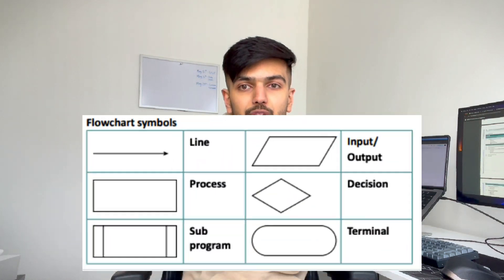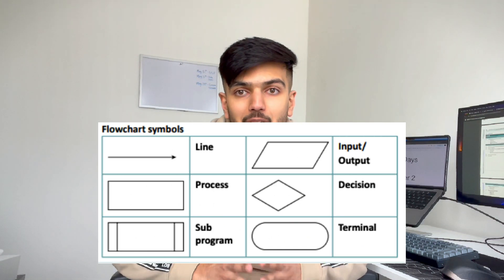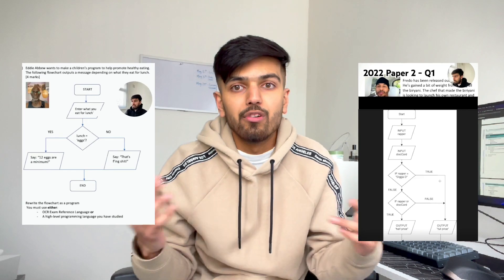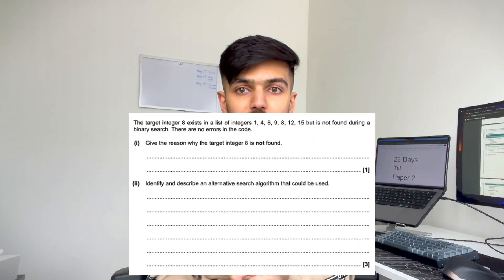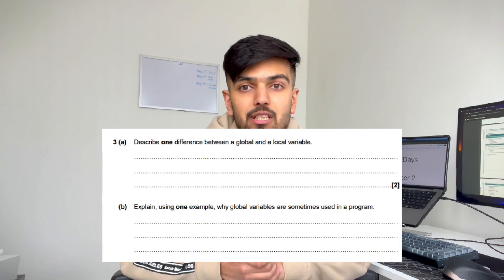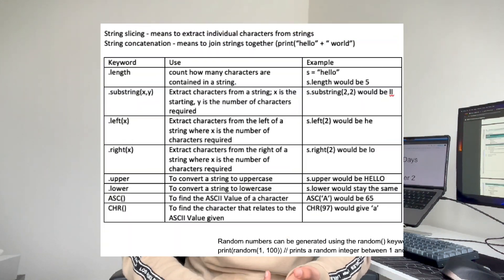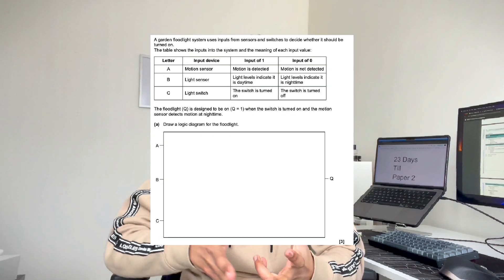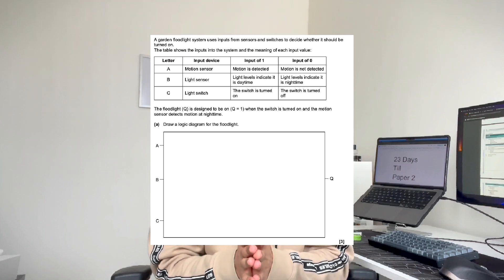OCR J277 Paper 2 Hot Topics 2024 - GCSE Computer Science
Make sure you are revising all the topics, this is just what I think will be the focus in the 2024 exam based on past paper trends.

Timestamps:
0:00 - Overview